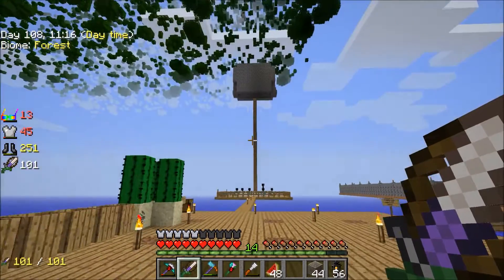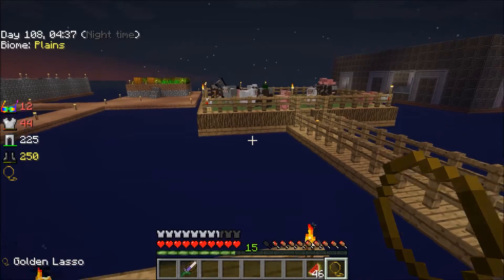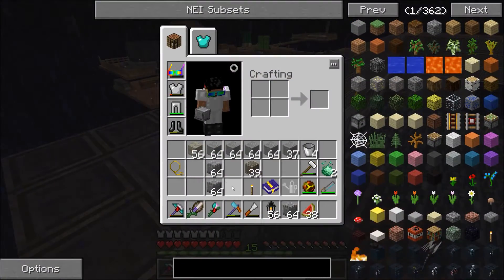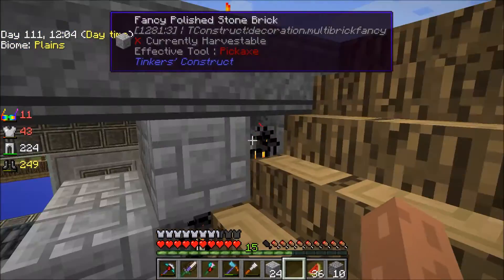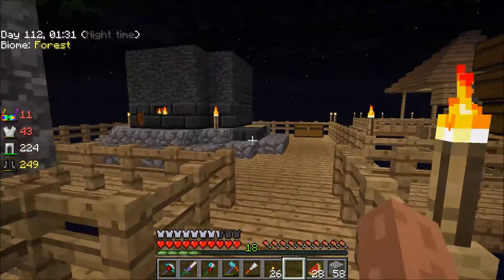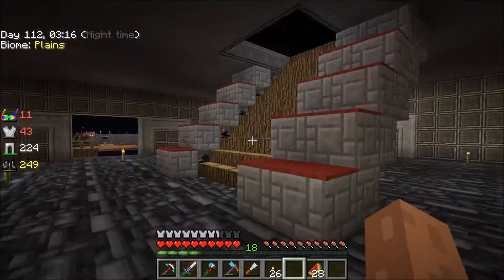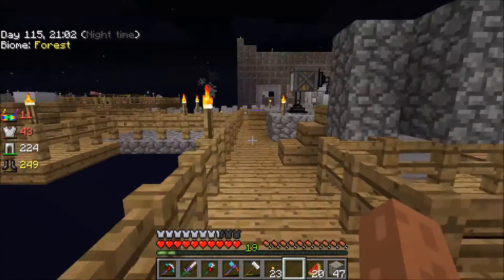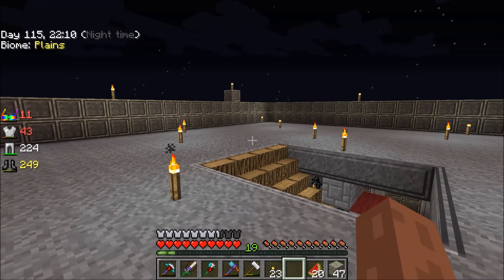Episode 30 Make it Pretty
Dalacain spends some time working on the castle as well as working in the fields. kind of like a medieval peasant...